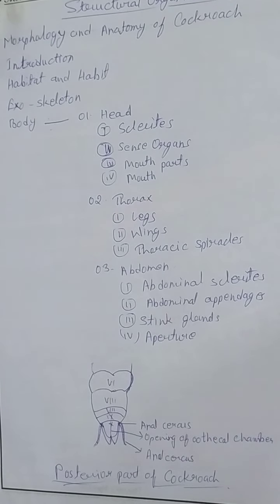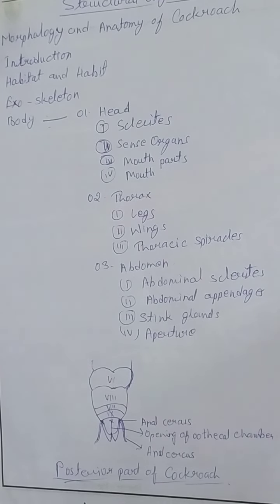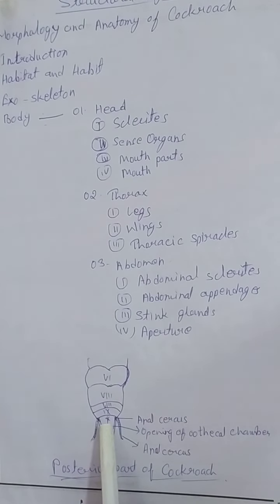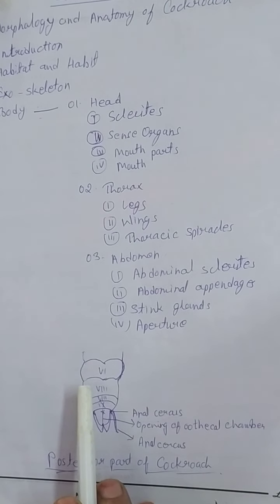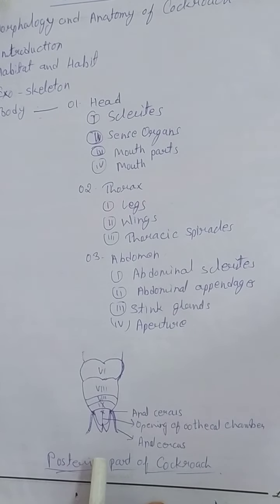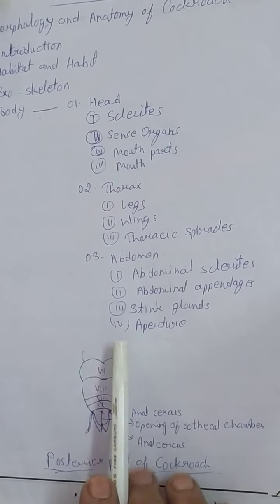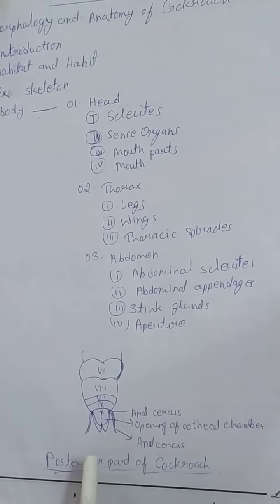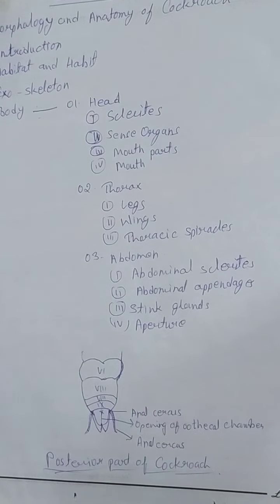Structural organization of Animals, cockroach 11th biology NCERT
Abdomen of cockroach, digestive system and blood vascular system